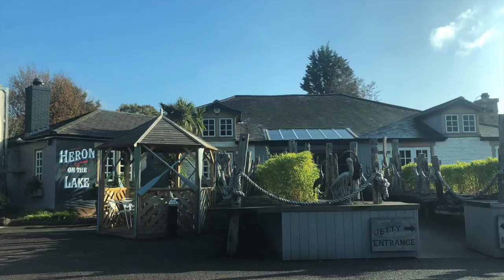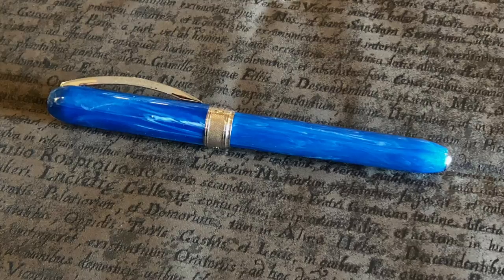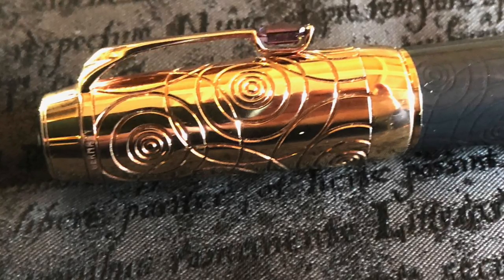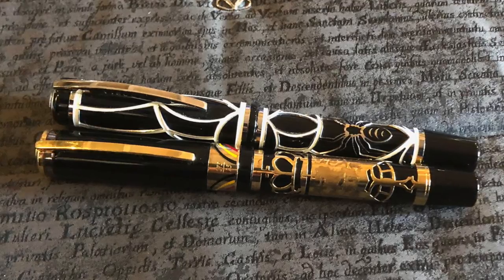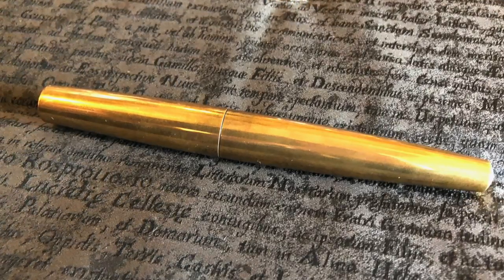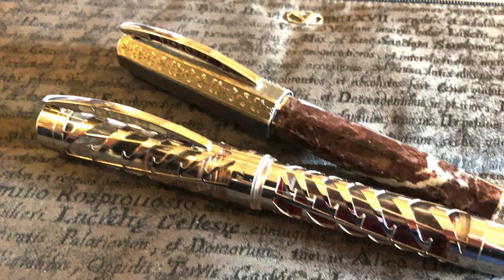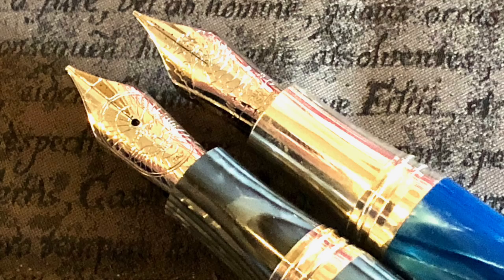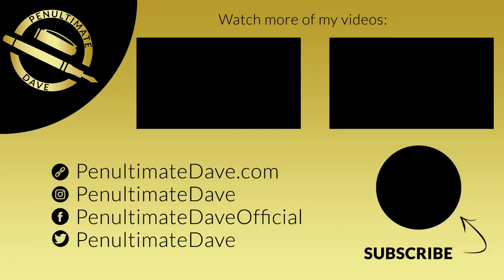UK South Fountain Pen Club - November 2018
In this video I show some of the pens that were brought to our UK South fountain pen club meet at Fleet, Hampshire, UK.